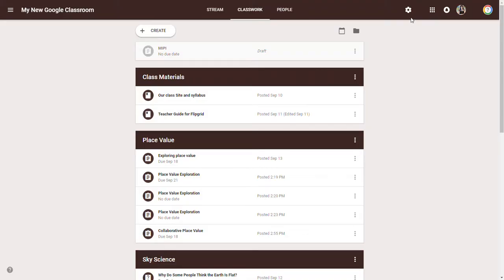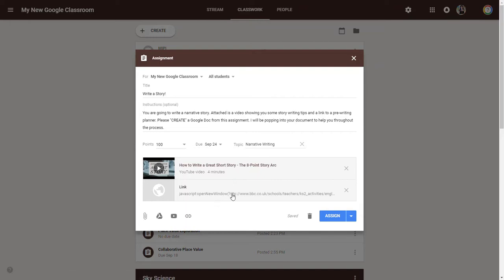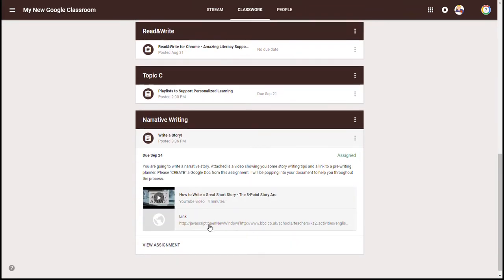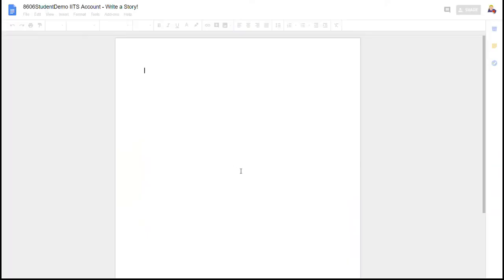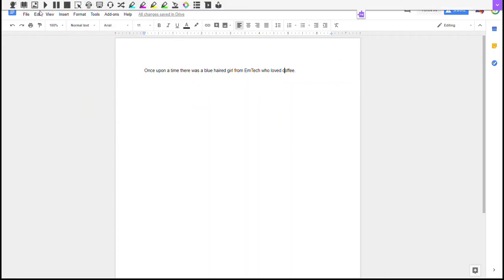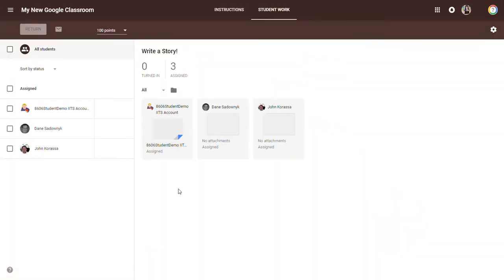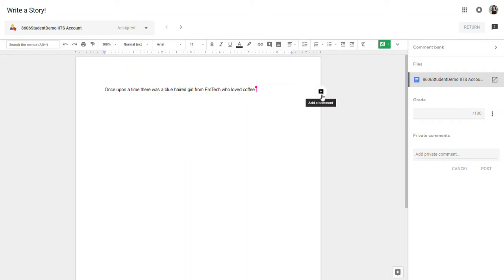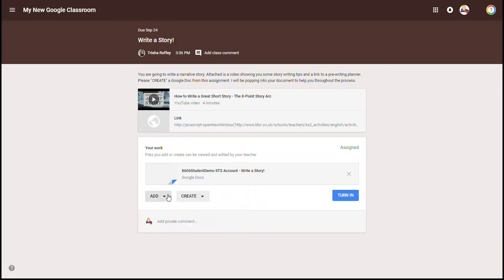Students Create from Classroom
If there is ONE takeaway from this course that sticks with you it is this...students ALWAY CREATE FROM CLASSROOM! Shout it from the rooftops! No more untitled documents, no more "shared with me" emails, no more lost USB drives. When students create a Google Doc, Slide, Sheet, or Drawing from the Classroom assignment, you instantly have access to their work with a formative connection without having to wait for something to be handed in at the end. This is a game changer!